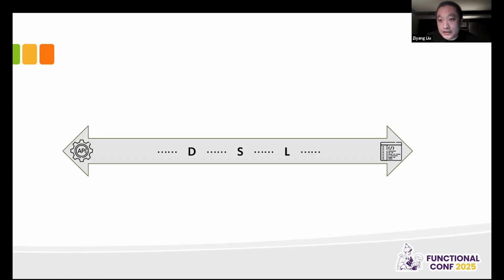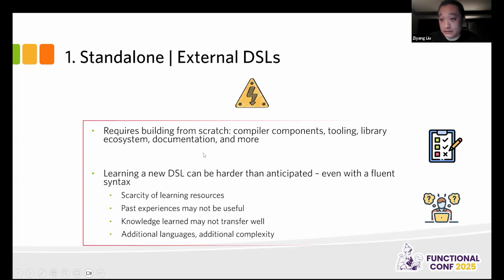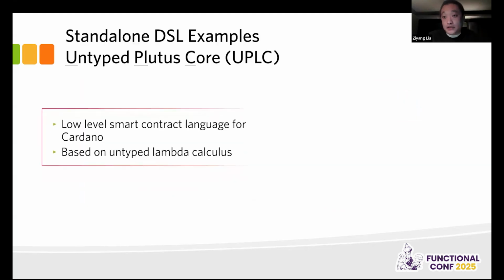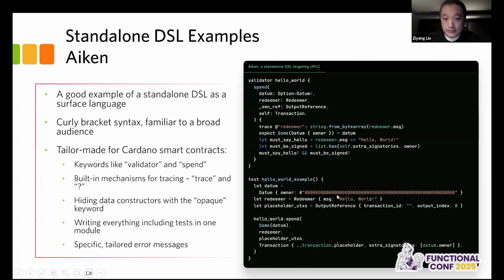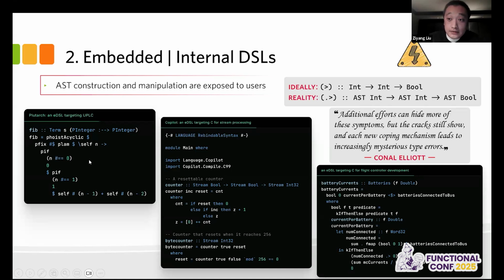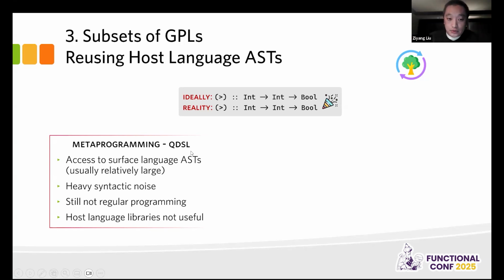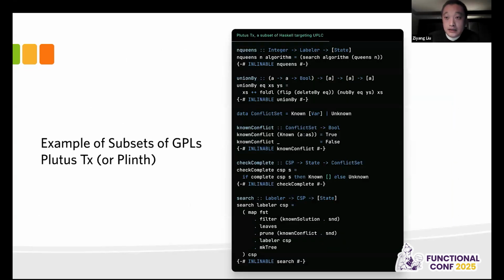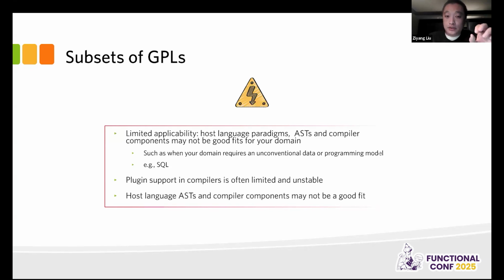Developing DSLs with FP: Exploring 3 Strategies Through Examples by Ziyang Liu FnConf 2025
Domain-specific languages (DSLs) are languages specialized for a particular domain, and are typically equipped with features that make them well-suited for programming within that domain. Functional programming languages are particularly effective for DSL development due to their natural fit for constructing and manipulating tree structures. This talk explores three approaches to creating DSLs: (1) standalone DSLs, which are entirely new languages, (2) DSLs embedded in existing general-purpose programming languages, and (3) subsets of existing general-purpose programming languages. Each approach comes with its own benefits and drawbacks, and the optimal choice will vary based on your unique needs. An example domain is smart contract languages for the Cardano blockchain, where DSLs employing each of the three strategies can be found. We'll use these examples, along with our experience developing the Plutus Tx language, to illustrate the trade-offs involved.